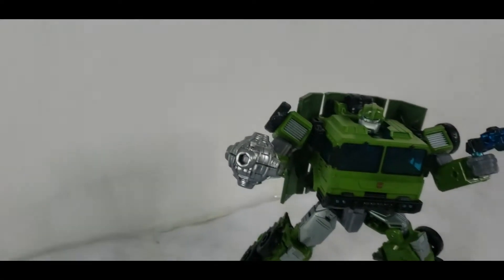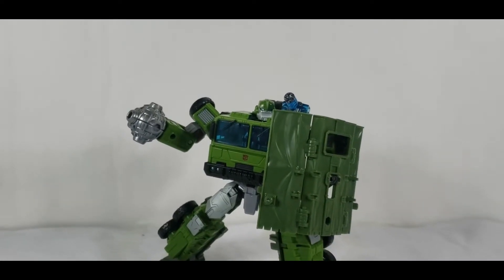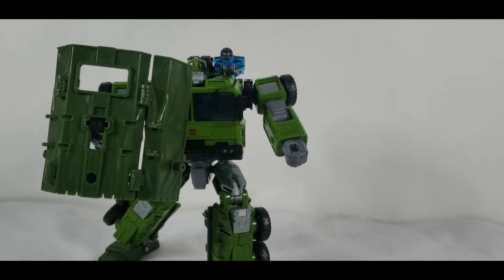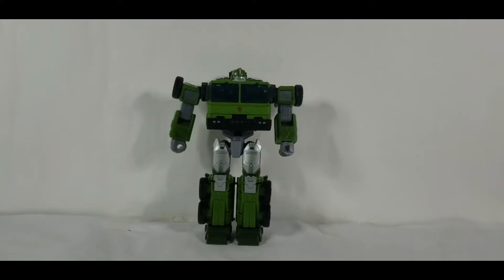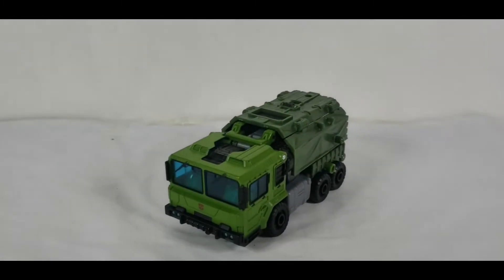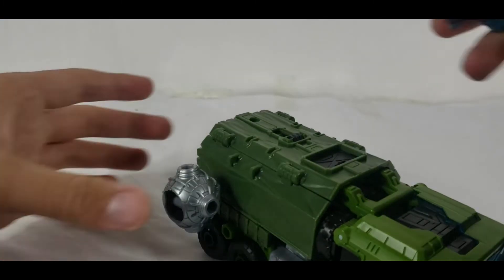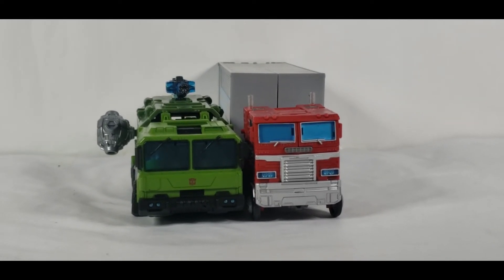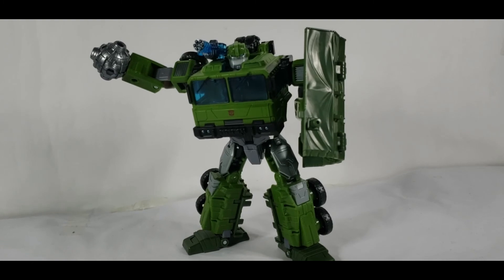The fatty powerhouse // Transformers Legacy Voyager Bulkhead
Another universe, same chonkiness.